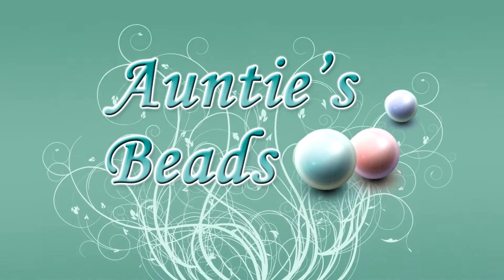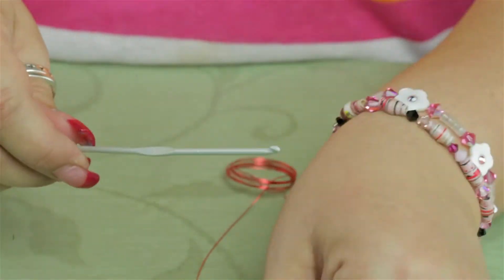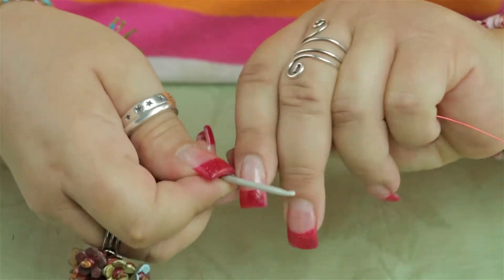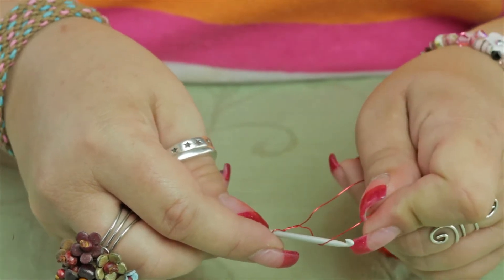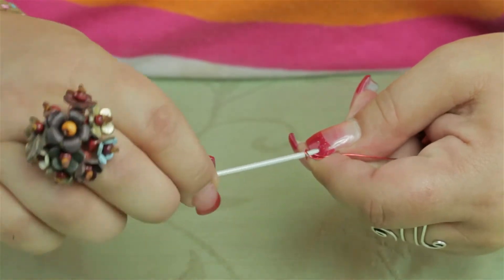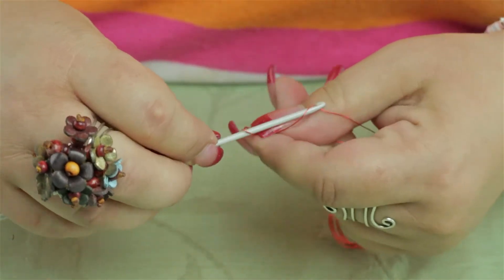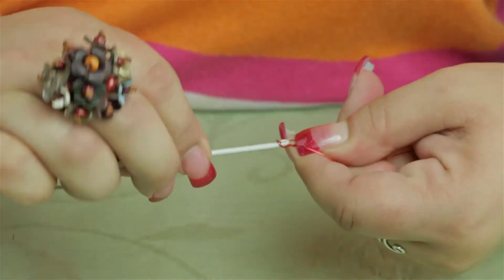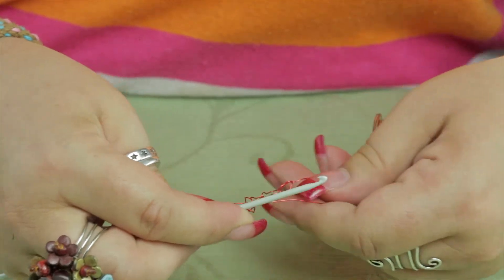Using the Artistic Wire Crochet Tool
Auntie's Beads Jewelry Designer, Karla Schafer, demonstrates how to use the Artistic Wire Wire Crochet Tool.